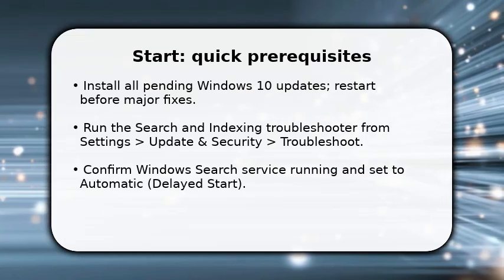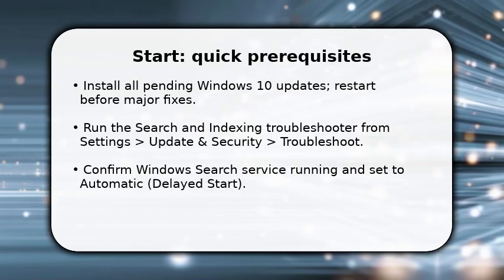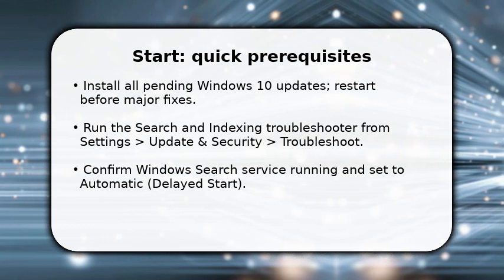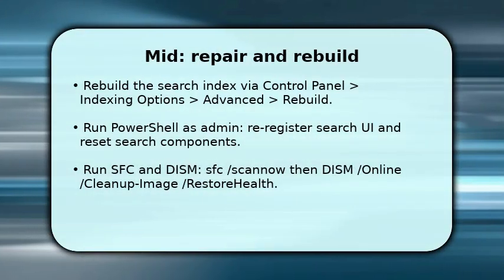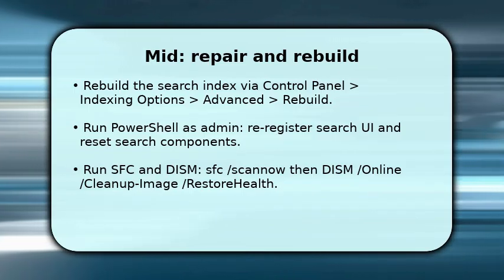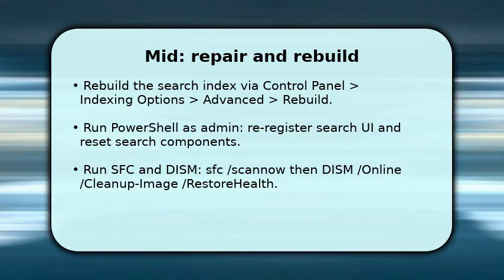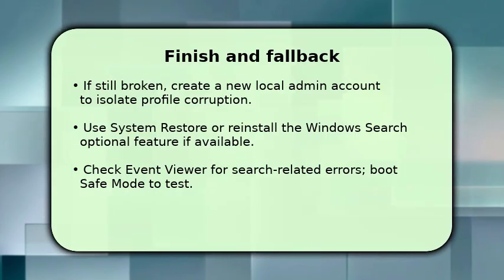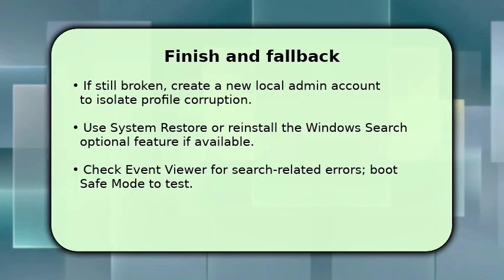How to Fix Windows Search Not Working in Windows 10 (only Way)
Learn the ultimate fix for when Windows Search stops functioning in Windows 1thyne. This guide covers step-by-step troubleshooting and solutions to get your search back up and running efficiently.